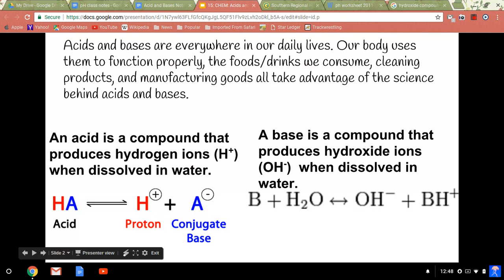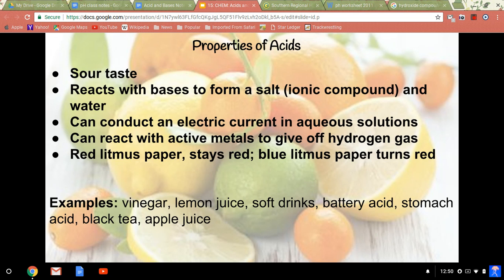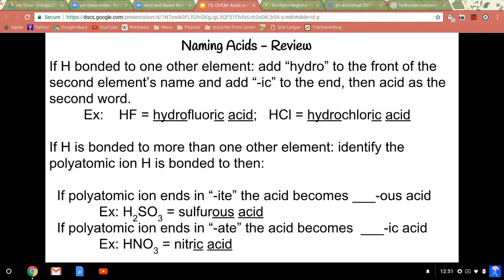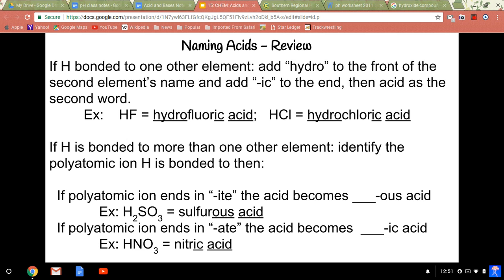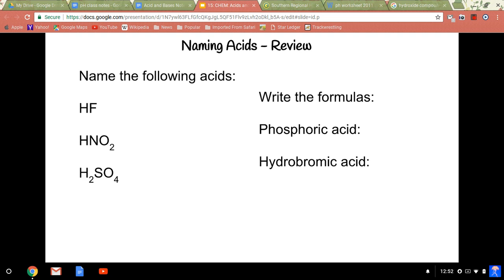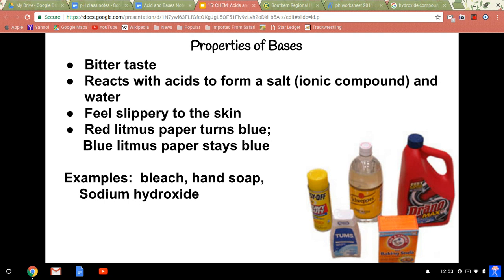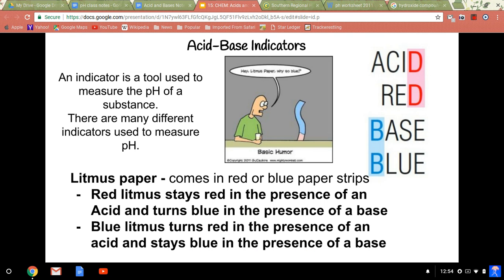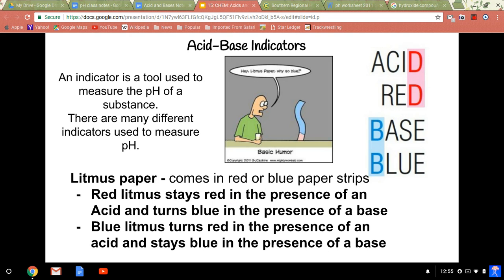Acids and Bases Class Notes